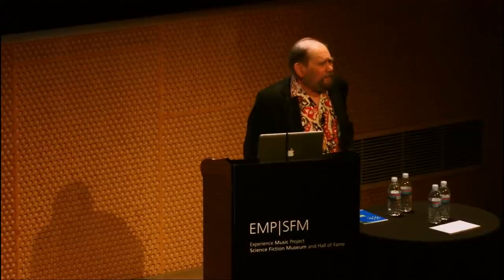Sydney Brenner: 2010 Allen Institute for Brain Science Symposium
Sydney Brenner, Salk Institute for Biological Studies

2010 Allen Institute for Brain Science Symposium